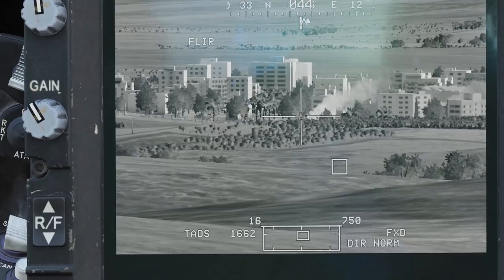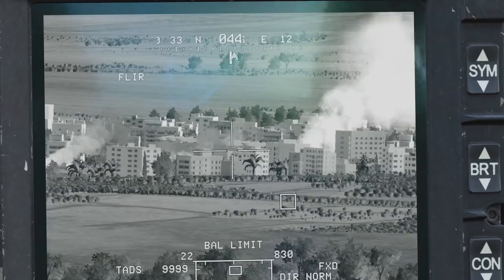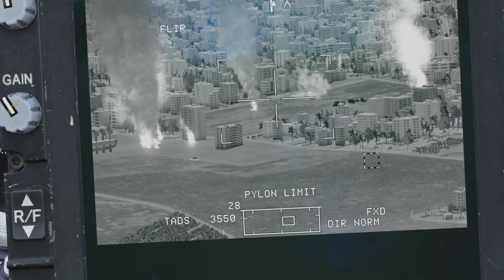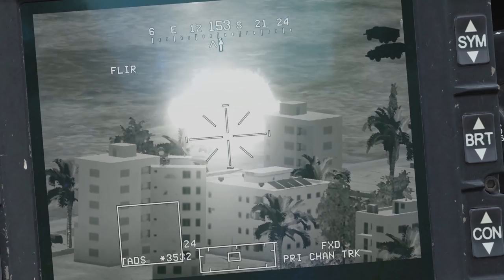DANGEROUS APACHE GUNNER SIMULATOR! - DCS AH-64D Apache Gameplay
▼ My Accessories ▼